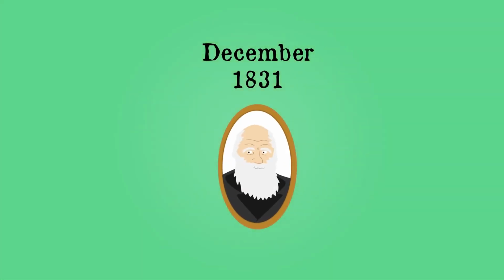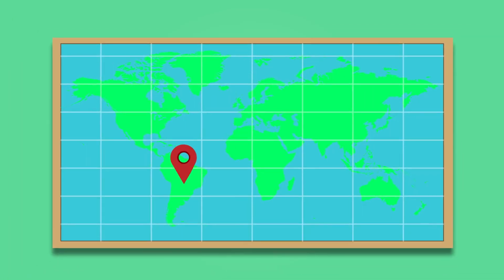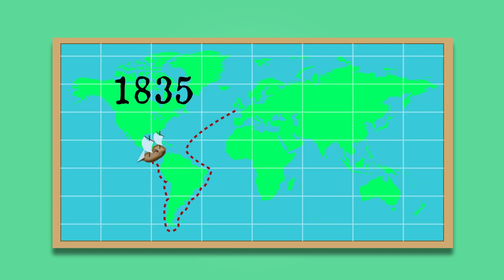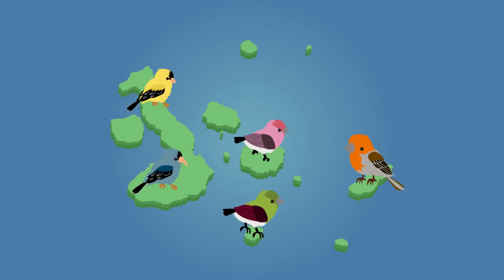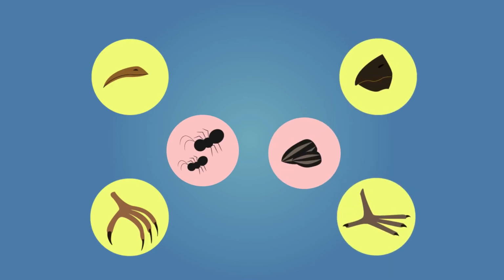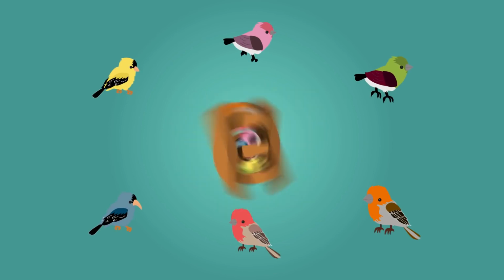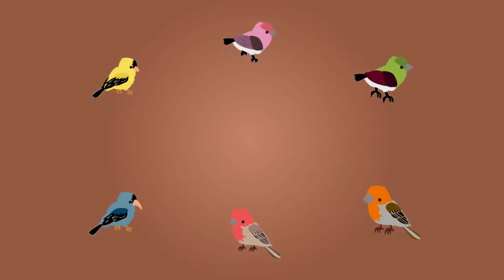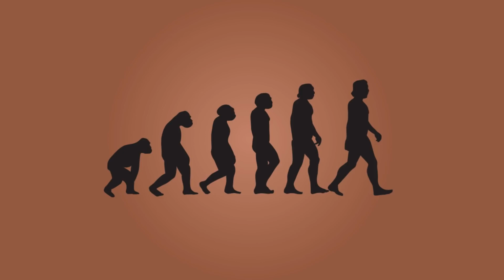Life Sciences grade 12